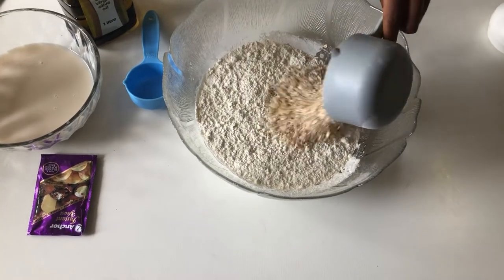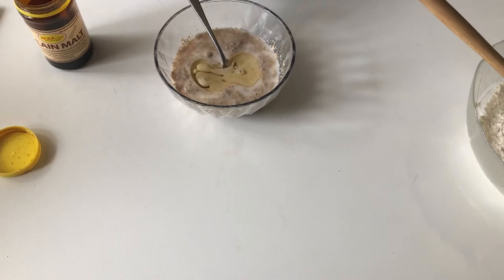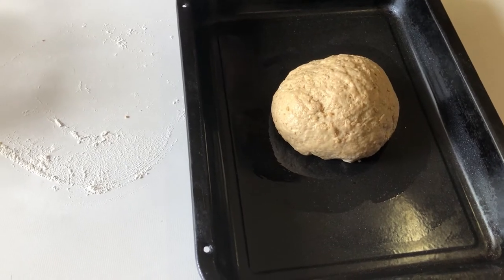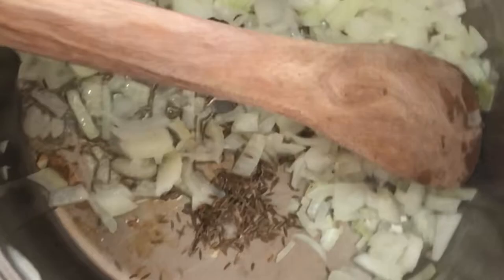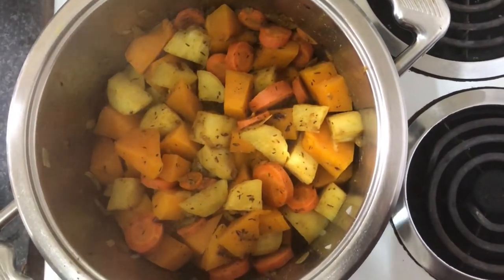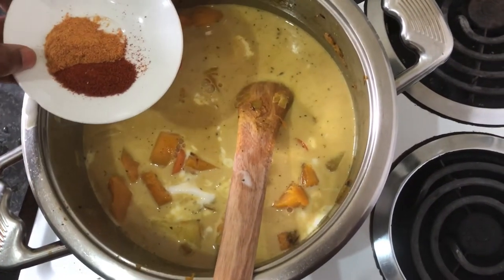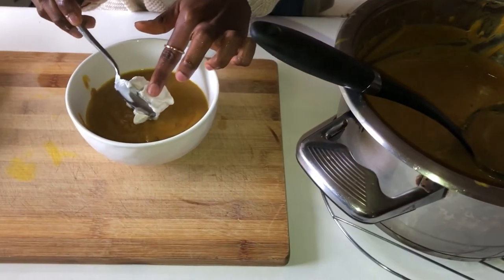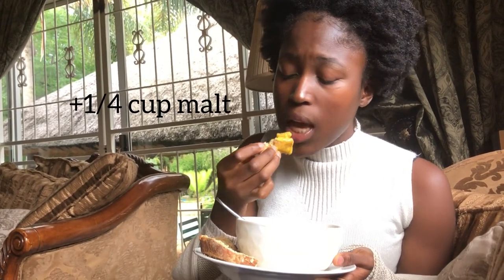Perfect Pumpkin Coconut Soup & the Softest HOMEMADE sweet OATMEAL BREAD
Hey guys, here's to the colder rainy, and gloomier days. This recipe is for them. It is comforting, warming healing, and delicious! Enjoooy!